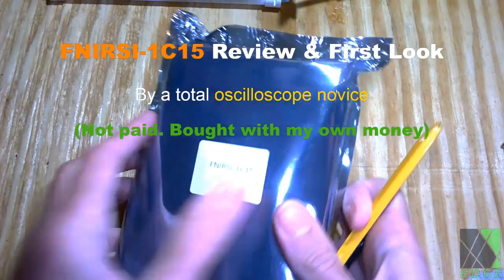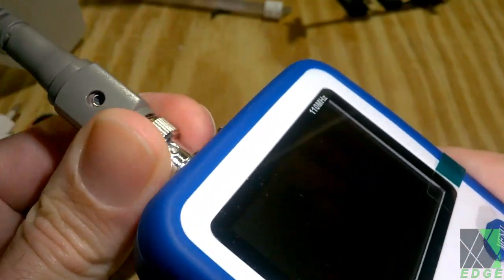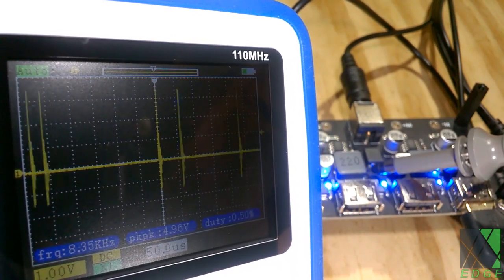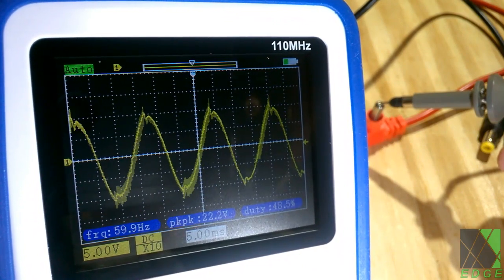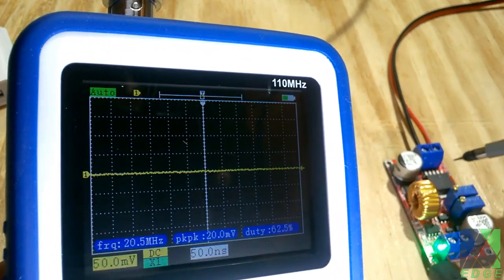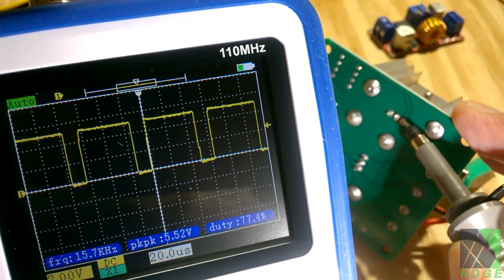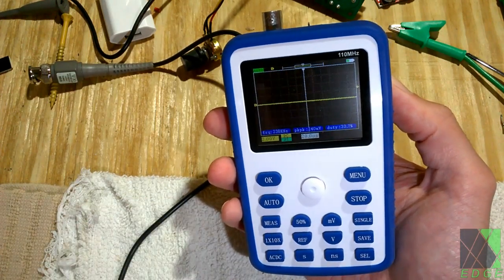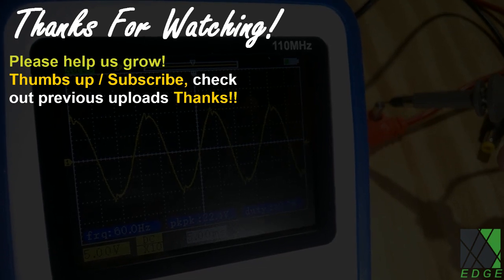FNIRSI-1C15 oscilloscope for beginners unpaid review, first look video. 100MHz handheld scope 2023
(Unpaid review) I bought this scope with my own money. Having worked on electronics for over 15 years, I never owned an oscilloscope so that makes me a beginner. I managed to get by with multimeters, logic and creative thinking. Besides, the giant box scope with knobs was a turn off and too complicated for basic work. No room on the workbench anyway.

The FNIRSI-1C15 appeared recently and seems like a good choice for a beginner who just wants a basic scope
without much stress. So I bought it and decided to make a short review. I tried the scope out on my workbench and ran it through some basic paces.

In my opinion, any DIY solar enthusiast should be able to use this scope in a variety of scenarios. It's not too complicated, and has just enough functionality to be challenging and interesting. The manual is exceptionally well written for its market segment, and targets the beginner who has never used a scope before. It is useful for troubleshooting charge controllers, inverters and any circuit with switching power components.

This is a short term review without getting too technical, I may follow up later. So far I've been
 using the scope in my workshop and it's a nice step up from a basic multimeter for troubleshooting  electronics and problem solving.